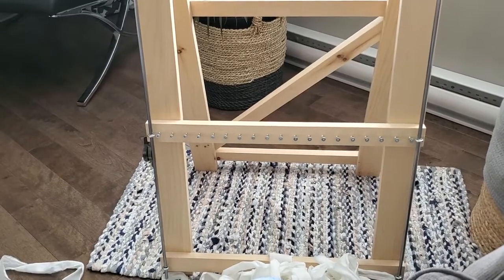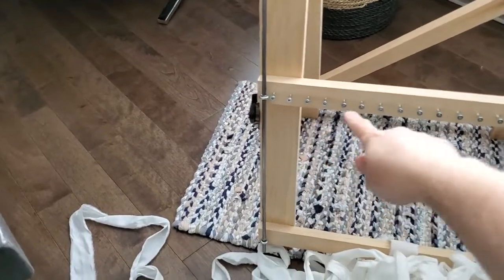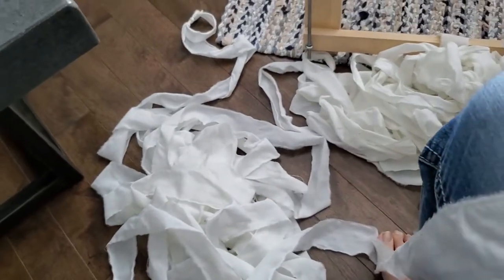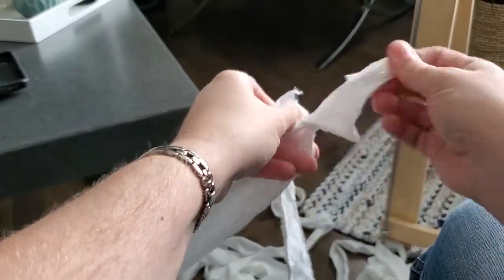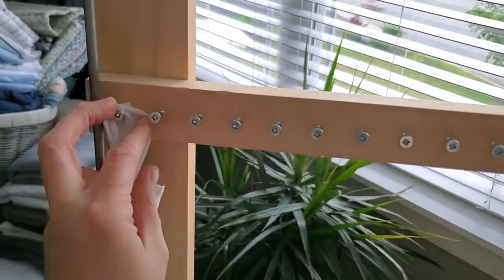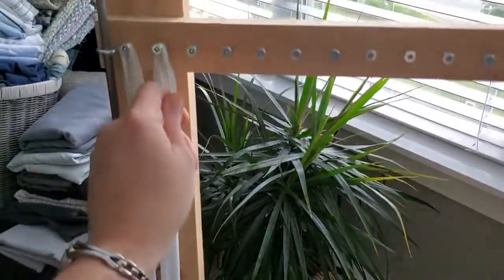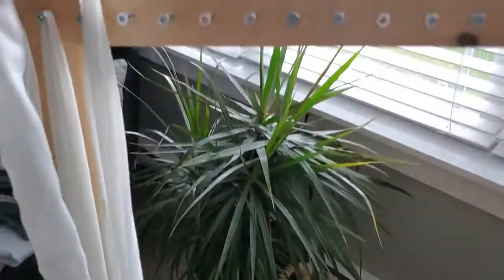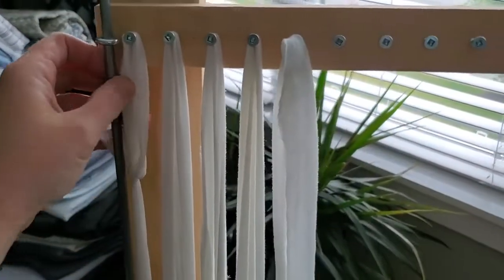Binding for a Rag Rug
This is how you do the Binding on a Loom before starting a Rag Rug.